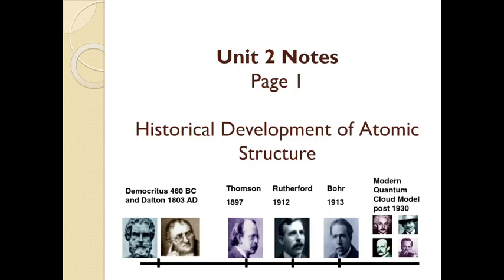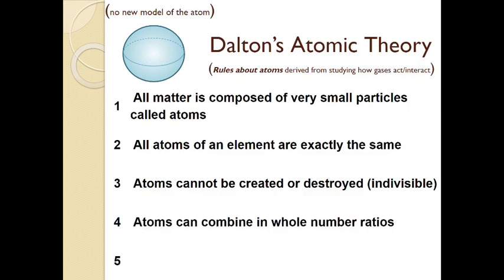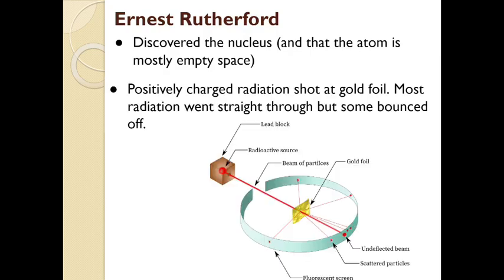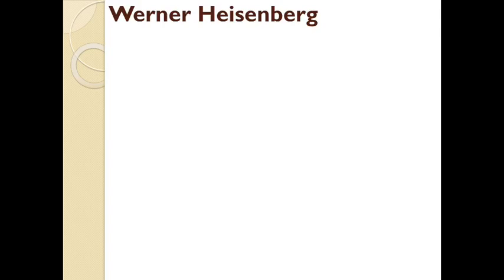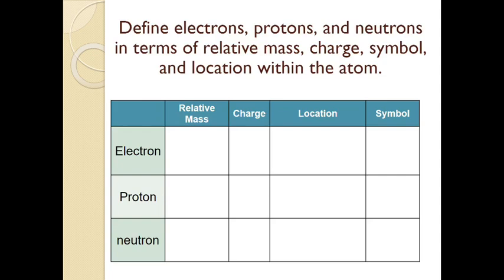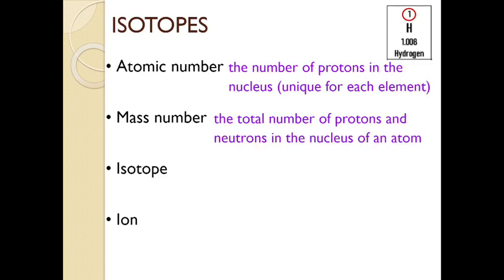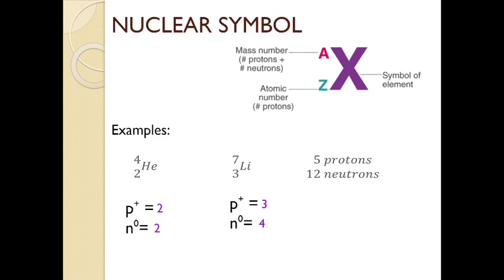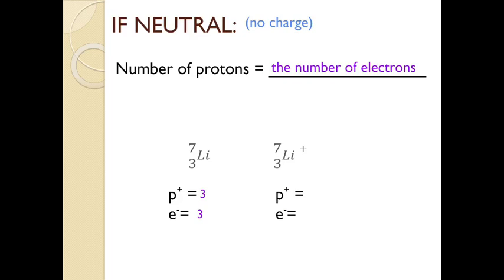Unit 2 Intro (pages 1 & 2 Notes)